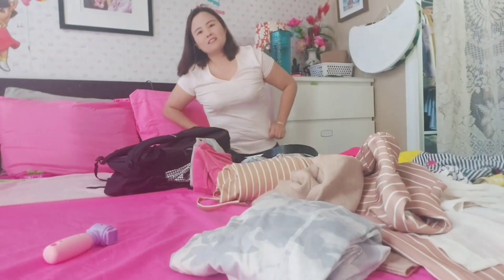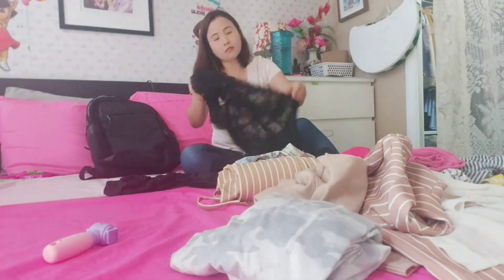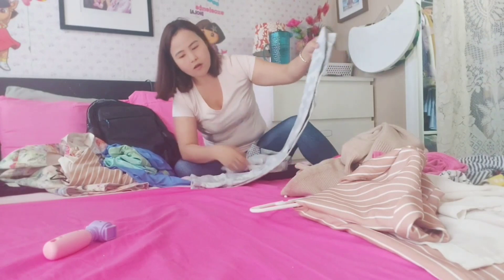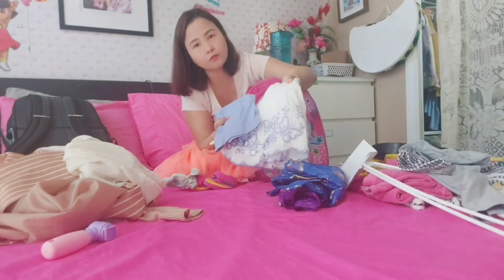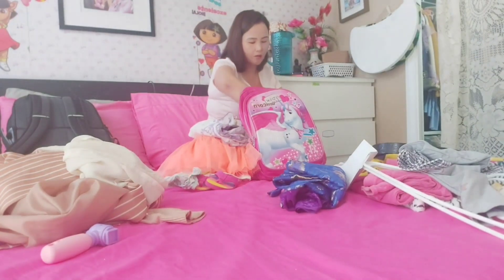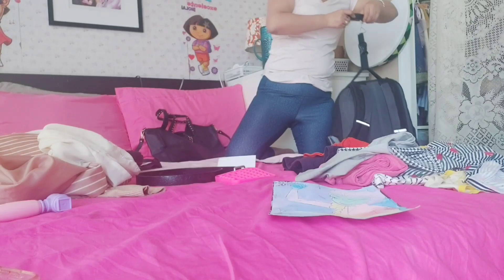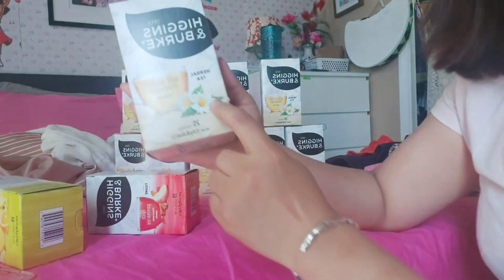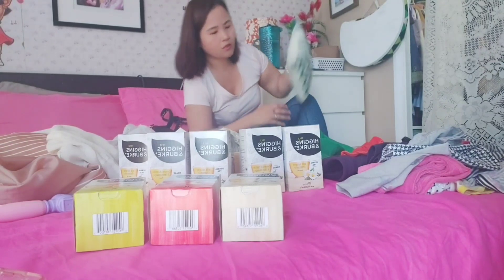Getting ready for my short trip